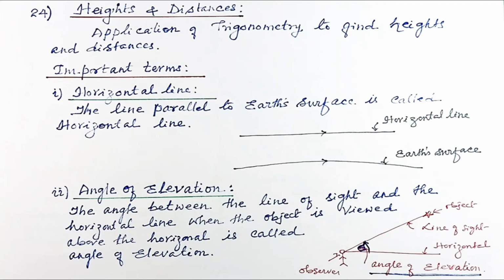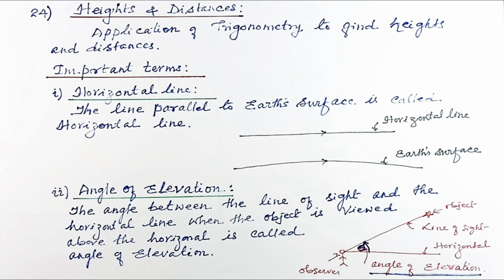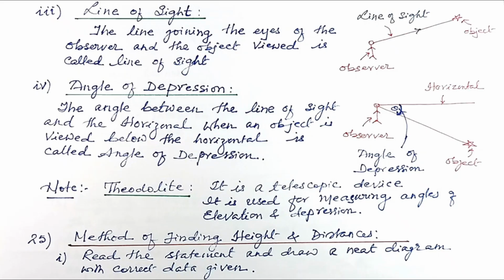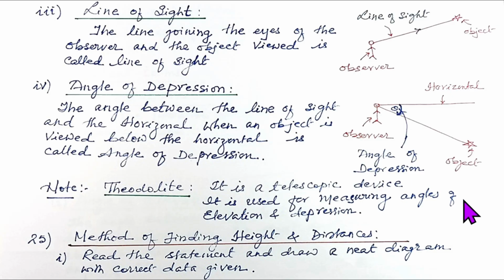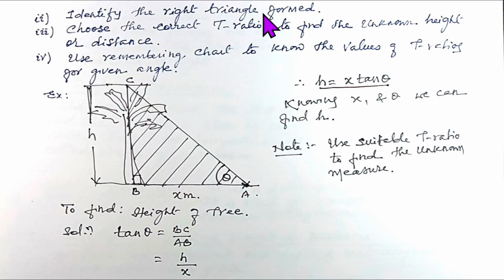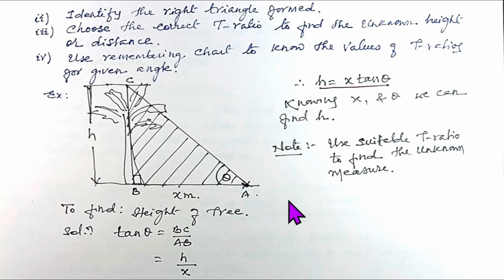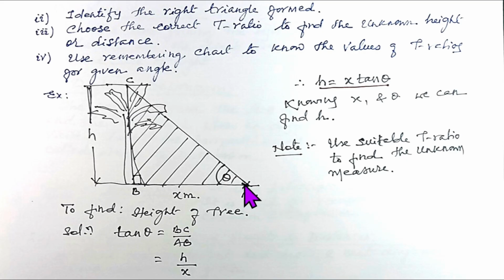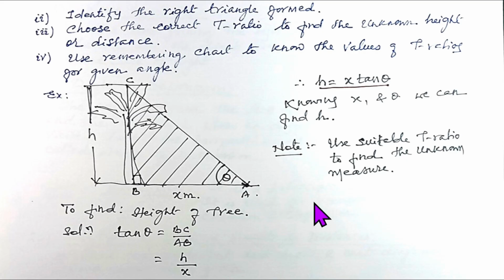Application of Trigonometry. Finding Heights and Distances. Line of Sight. Method of Solving.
Finding the heights and distances using trigonometric ratios is explained.
Method of application is explained with example.
What is line of sight is discussed.
What is horizontal is discussed.
What is angle of elevation and angle of depression is explained.
How from the statement a right triangle is formed to use trigonometric ratio to find the height and distances is discussed.
The video provides the basics of application of trigonometry.
The method of solving will be clear in the discussion of examples.